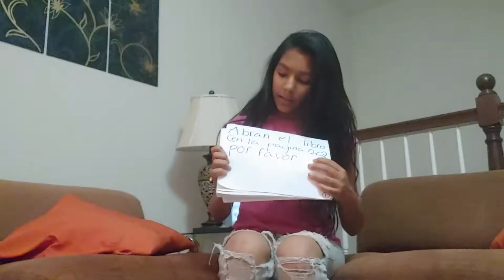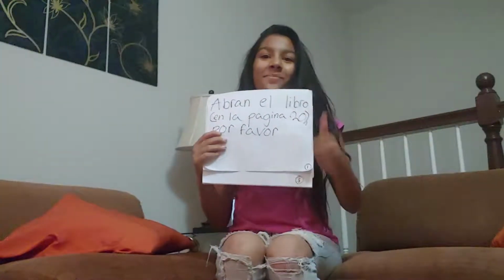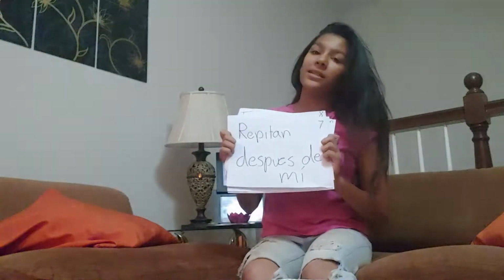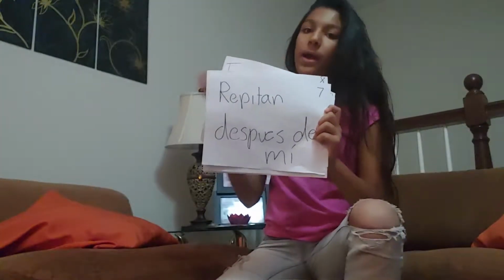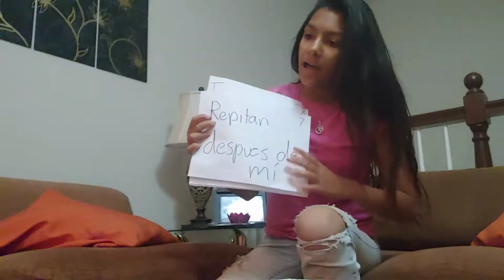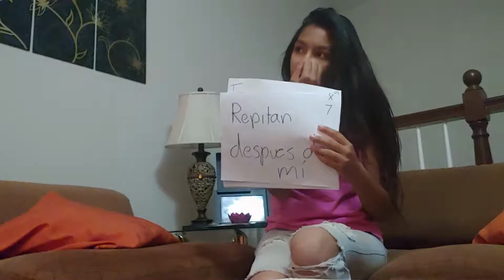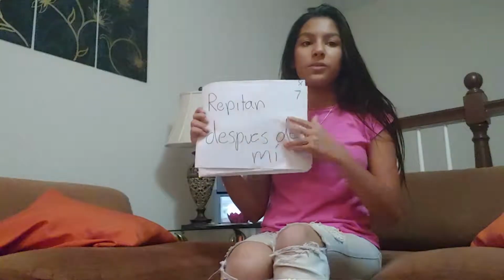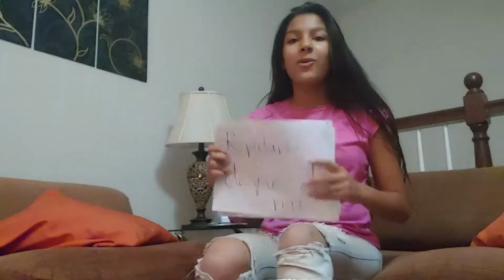Spanish project final - STEM